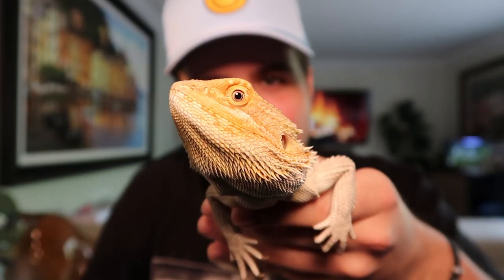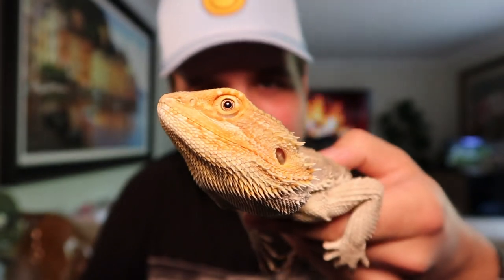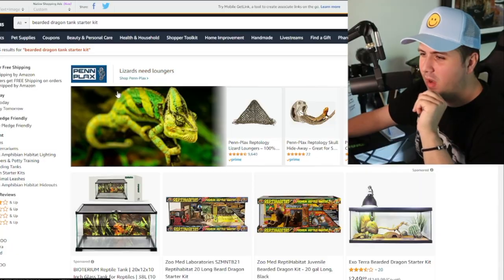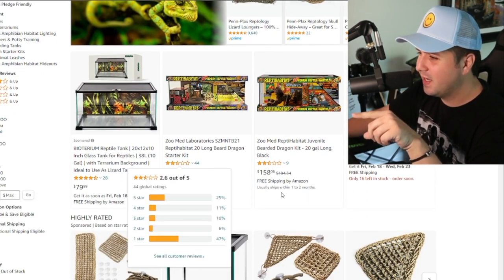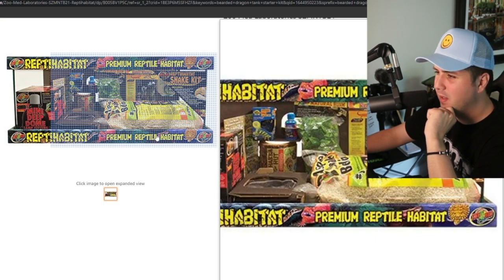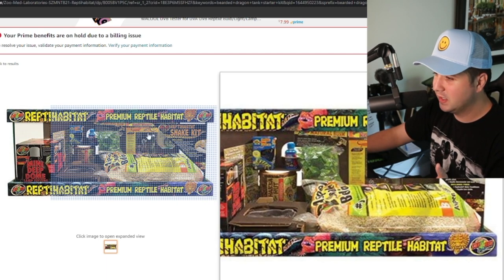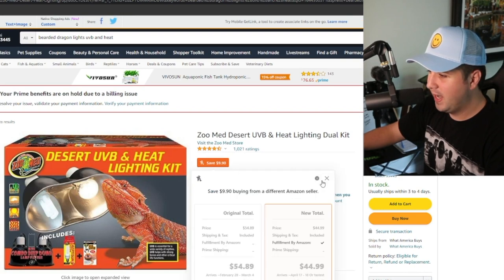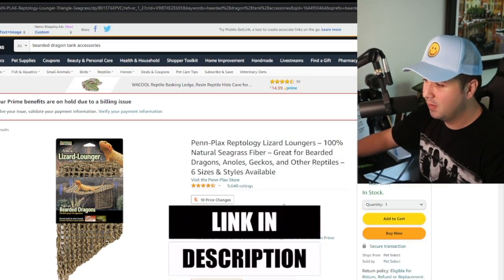Must Watch BEFORE BUYING a Bearded Dragon!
In todays video I share some of the things YOU should know before buying a bearded dragon. Bearded Dragons are amazing beginner pets and an amazing way to get into the reptile pet keeping hobby! Today I'm going to go over some of the basic things someone looking to buy a bearded dragon should know before buying like a beaded dragon tank setup , care guide, bearded dragon feeding, and more! Have a great day today!

✅Juvenile Bearded Dragon Kit - 20 gal Long
✅Bearded Dragon Hammock
✅Desert UVB & Heat Lighting Dual Kit
✅2 Pack of T5 HO ReptiSun 10.0 UVB Lamps

 MORE BELOW

📷Camera Gear I use to make these videos📷

✅Sony a6400 Camera
✅Shure sm7b Studio Microphone
✅Cannon g7x (vlog camera)
✅Elgato Keylight Air (lighting)
✅Gorilla Pod

✅Bio Sponge Filter for Aquariums
✅Wonder Shell for Fish Tanks!
✅Crickets (GREAT PRICE)
✅BIRD NETTING FOR POND PROTECTION